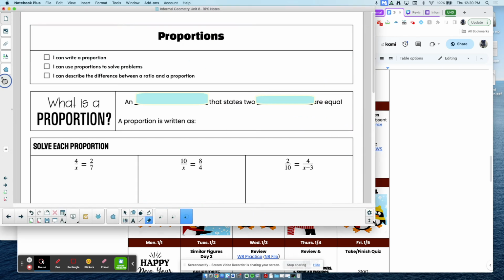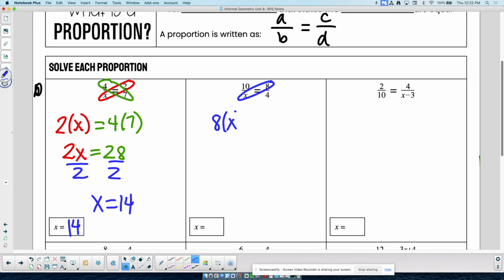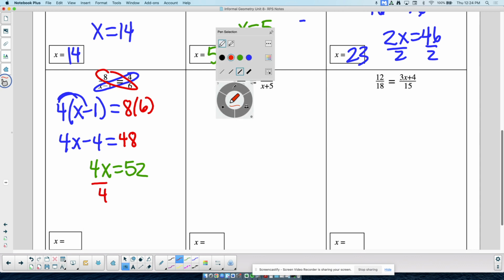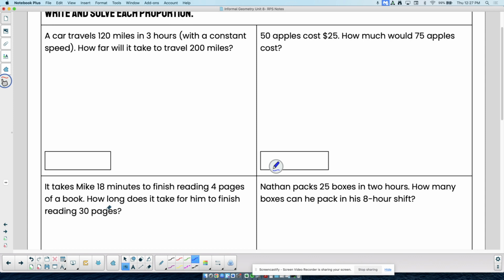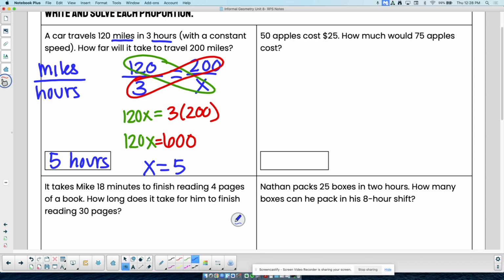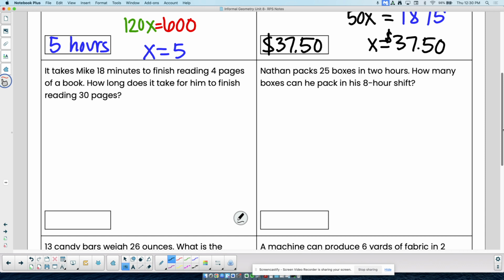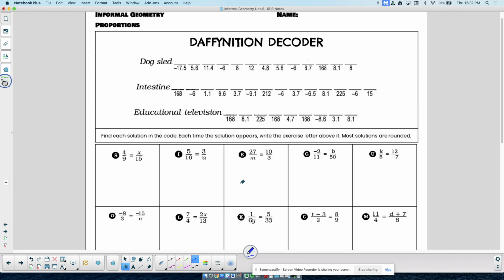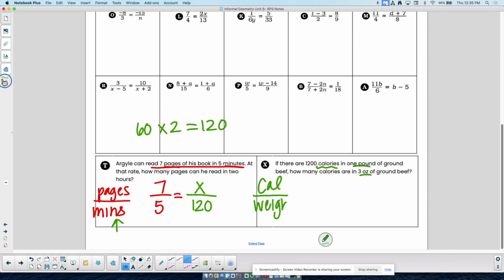Informal Geometry Proportions